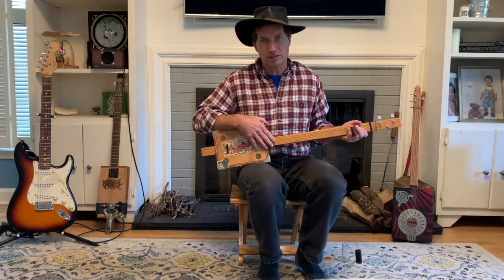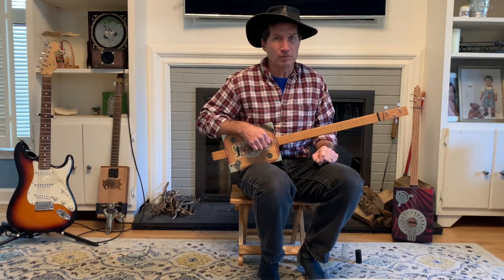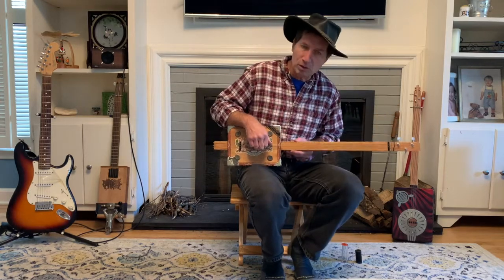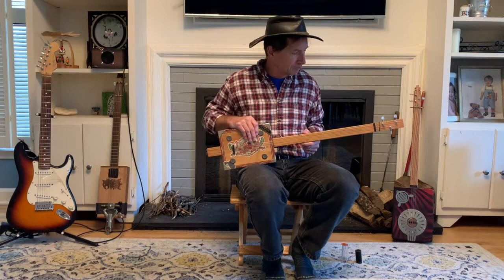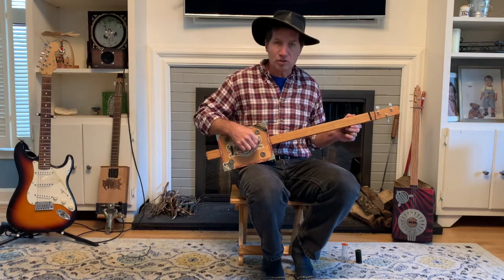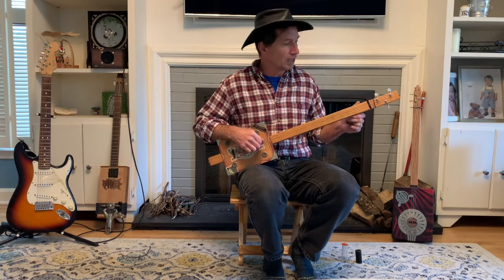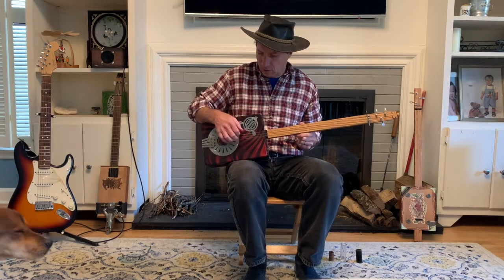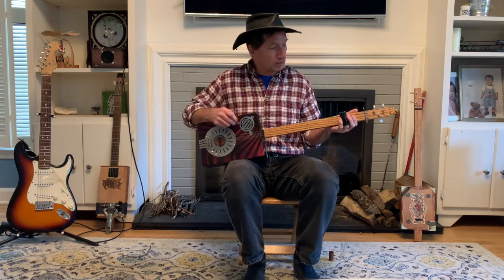CBG Beginning Lesson 3 Picking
Cigar Box Guitar Beginning Lesson 3 will help the new student on this fun instrument to start picking.  The lesson provides 3 patterns in plucking the strings with your fingers or using a guitar pick.

Pattern 1 is thumb on low pitch G, 1st finger on D, and middle finger on high pitch G.  This is a 1, 2, 3 pattern, like a waltz.

Pattern 2 is thumb on low pitch G, 1st finger on D, middle finger in high pitch G, and middle on D.  This is a 1, 2, 3, 2 pattern.

Pattern 3 is thumb on low pitch G, middle on high pitch G, 1st finger on D, and middle on high pitch G.  This is also a 1, 3, 2, 3 pattern.

Play these over and over again to get your fingers working.  Start slow and don't worry about speed.